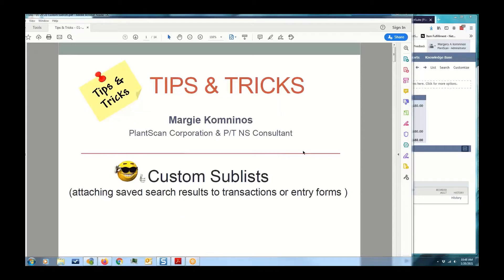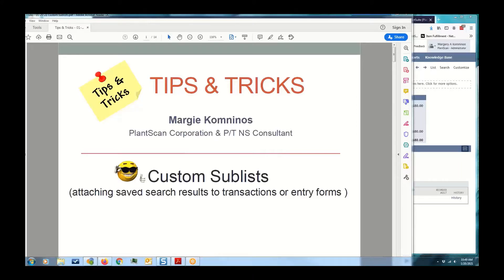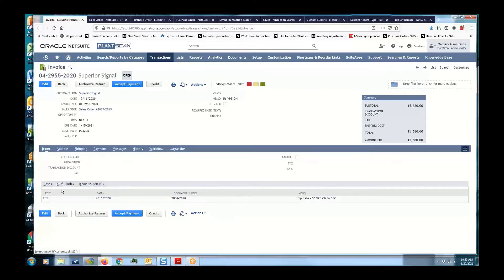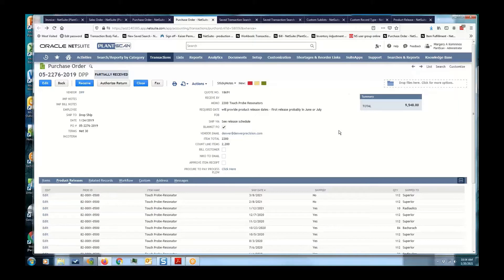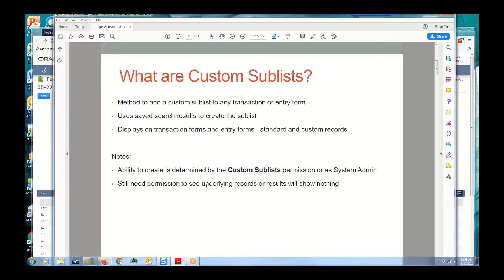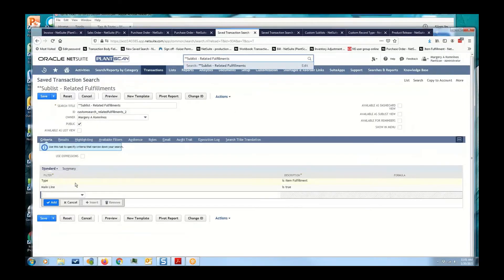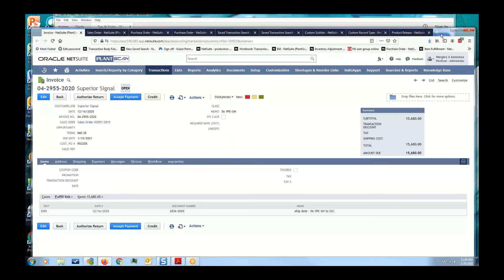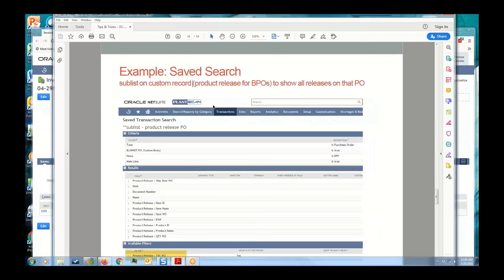Creating Sublists with Saved Searches in NetSuite | RMNSUG Tips & Tricks 1/20/2021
Margie Komninos of Plantscan shows how to create custom sublists leveraging saved searches in NetSuite.